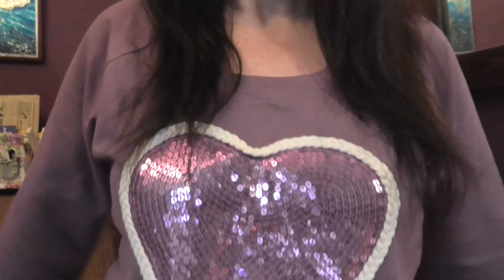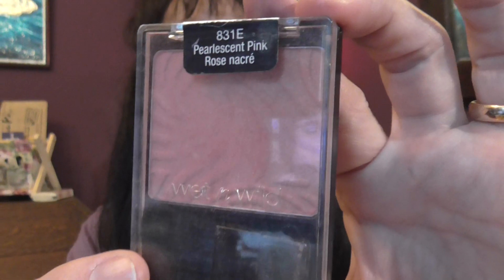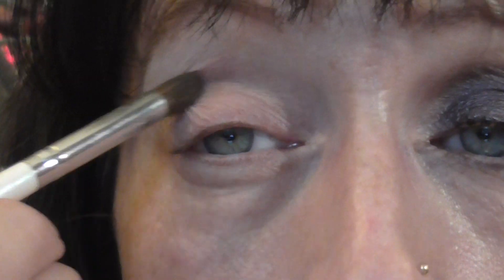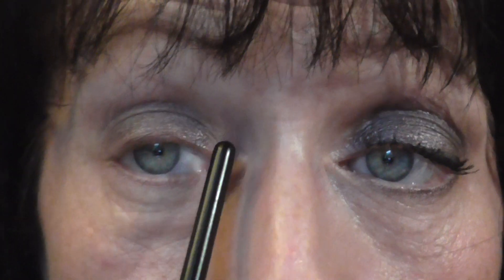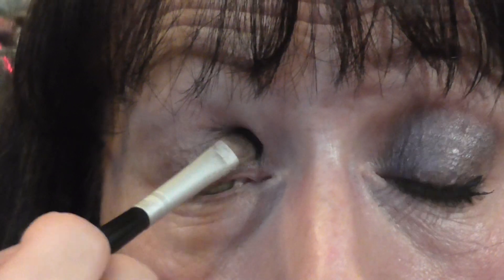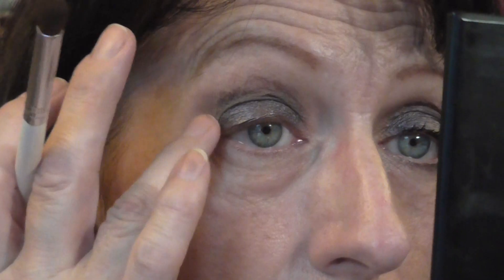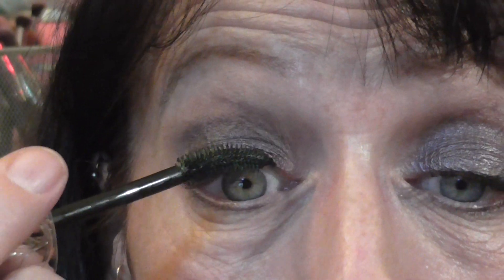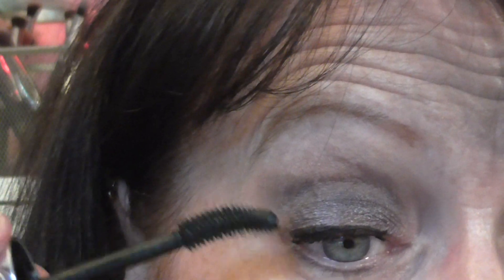Working With Pigments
Hi to you all.  If you find pigments hard to use this video you will show you how easy they are to work with. I hope you find this useful.
I do my best to up load every Monday, Wednesday and Friday. I want to say a big thank you to all of you who watch every video I make and comment on them all :) xx